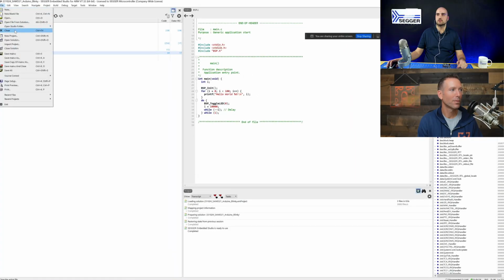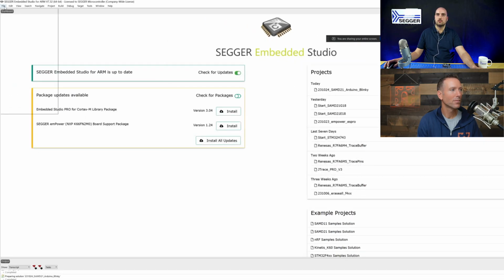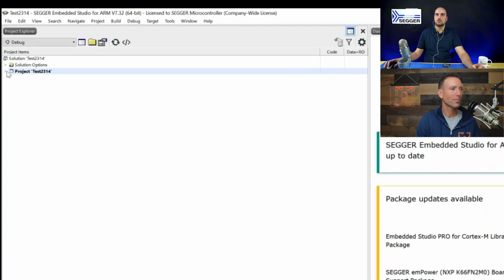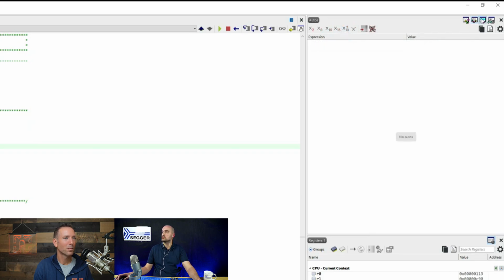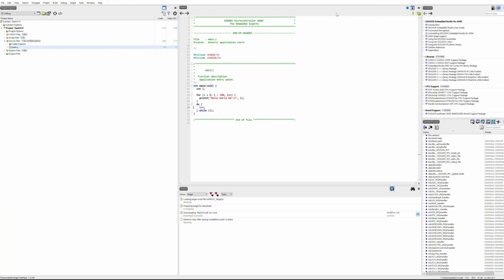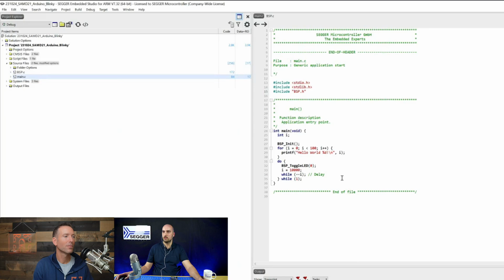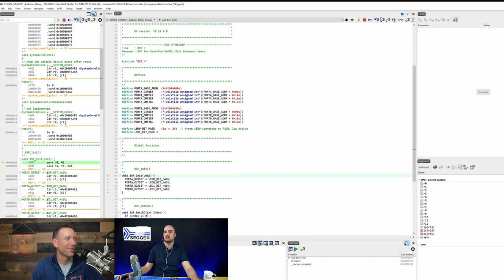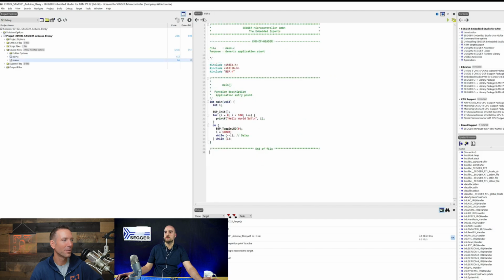Debugging with Arduino | FULL Seminar | Part 3 of 3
LINKS MENTIONED:
1) Educational program:

17) Arduino Guide for debugging the Arduino Uno R4 Minima with Ozone

18) Arduino List of board support packages that currently support debugging in Arduino IDE

00:00 Intro
00:50 Debugging any Arm Arduino board
04:48 Embedded Studio Hands On
06:50 CPU Package Manager
07:45 Project Wizard
09:20 First Debug Session
10:28 Control Buttons
11:22 First Blinky
15:20 Arm CMSIS
16:36 Takeaways
18:54 SEGGER University Partnership Program